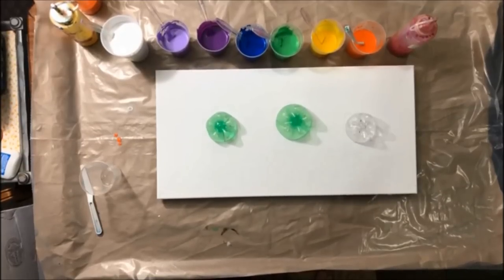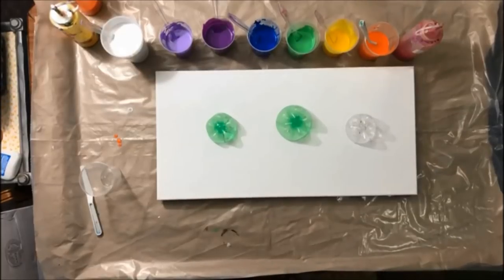Acrylic Pour Painting / Purple Flowers Triple Bottom Bottle Pour by Mylene Ausdauer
For This Project I used the following:
12" x 24 Level 1 Canvas

Please Visit My Painting Website If you wish to buy my Painting And Donate For My Art Supplies @

THANK YOU SO MUCH TO ALL YOUR LOVE & SUPPORT!!!